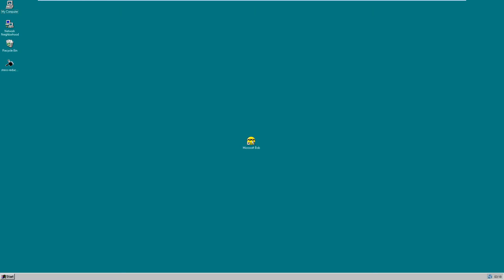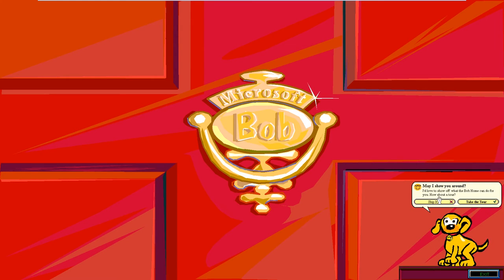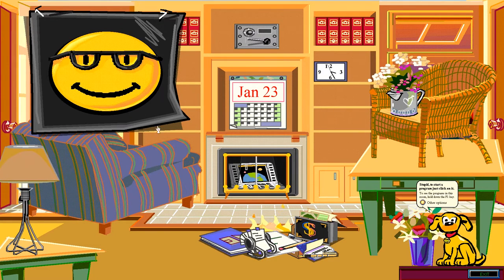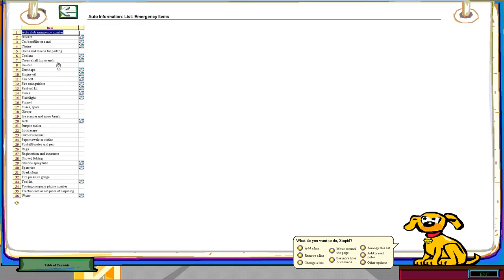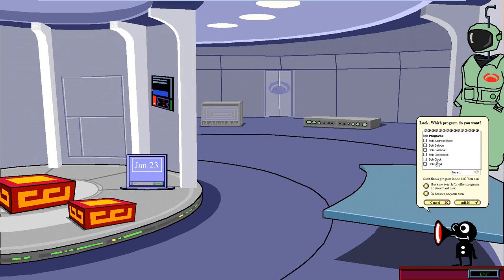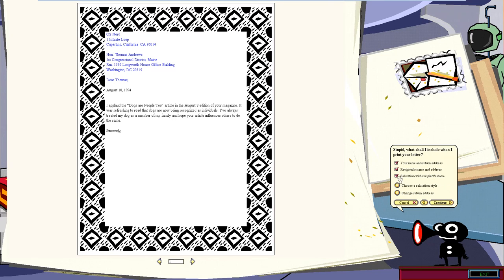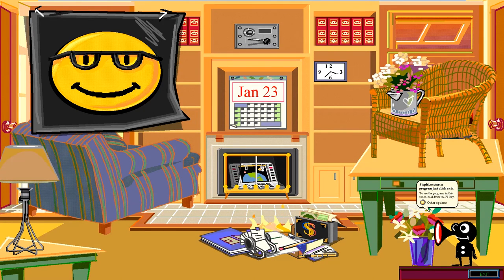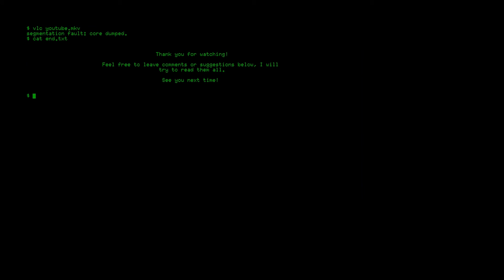First impressions - Microsoft Bob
Oh boy... what can I say?  Microsoft bob is 'special'.

Music provided courtesy of NeXTstep 0.8's 'Velvet' DSP example, generated by a simulated Motorola 56001 DSP.

All other sounds and effects were created by me.